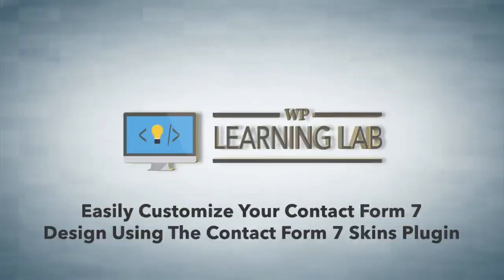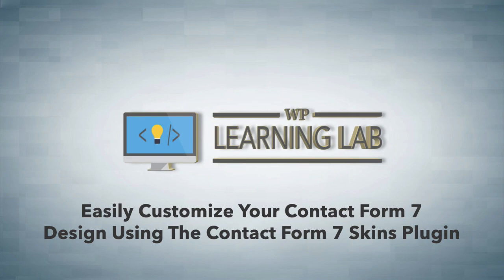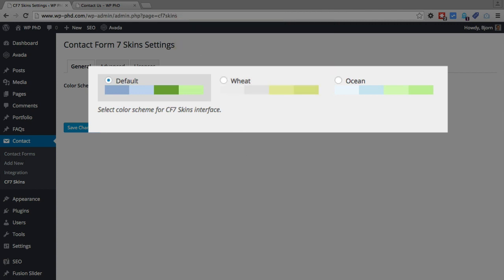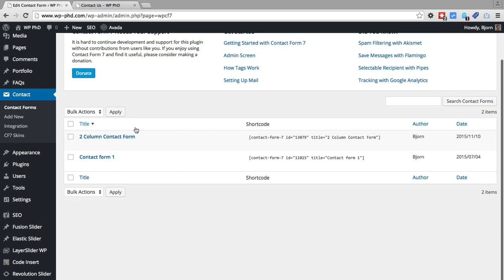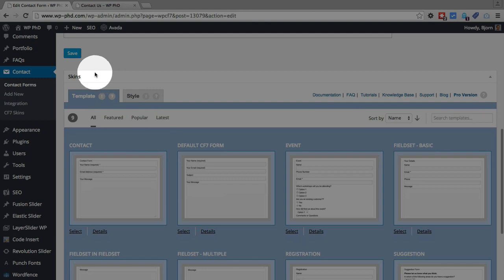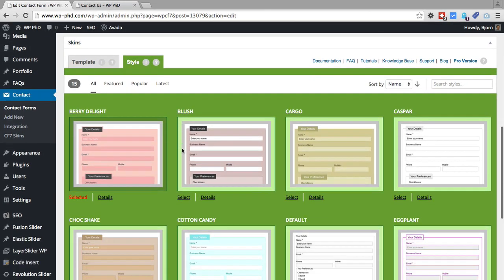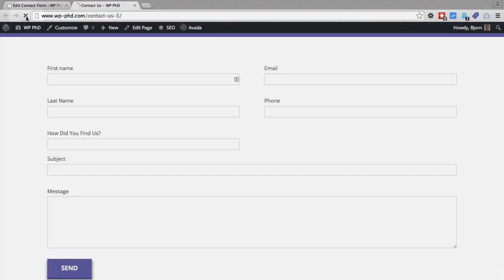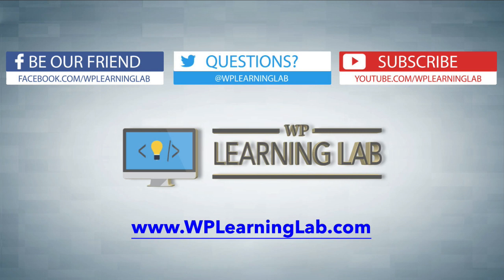Contact Form 7 Skins To Change Style - No CSS required | Contact Form 7 Tutorials Part 13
Contact Form 7 Skins To Change Style - No CSS required | WP Learning Lab

Changing the appearance of your contact form 7 forms is easy with this Contact Form 7 plugin.  You are limited roughly 15 presets that just change in color and don't do anything REALLY fancy.  If you're okay with that then this plugin is for you.

This plugin doesn't do WordPress contact form CSS, it just allows you to WordPress style contact form.

Let's install this plugin.  To install this plugin please log into your WordPress dashboard, hover over Plugins and then click on Add New.

On the next page type "Contact Form 7 Skins" into the search bar.  The plugin we want should be the first one in the top left.

Once activated, you will see a a CF7 Skins entry in the left hand side admin menu.  Click on that go choose your WordPress form look.  For this plugin, the options you see in the CF7 Skins area are the only options to WordPress style form.

If you choose a style that you don't like, you can WordPress change form look at any time by going back to the CF7 Skins settings and choosing a new look.

That's about it for this Contact Form 7 Plugin.  I hope this information helps you!